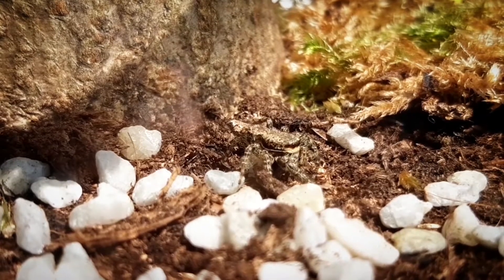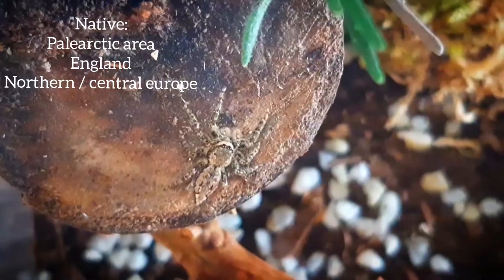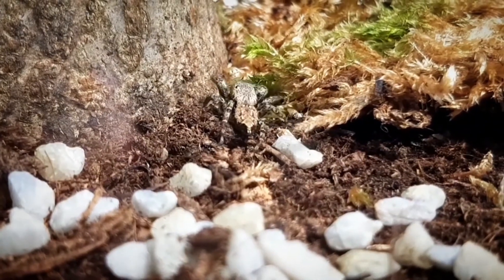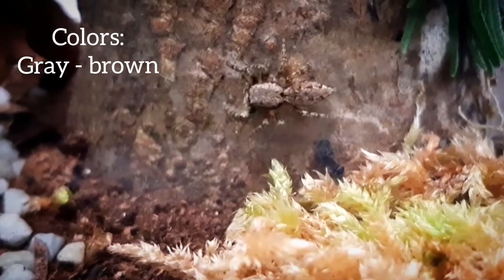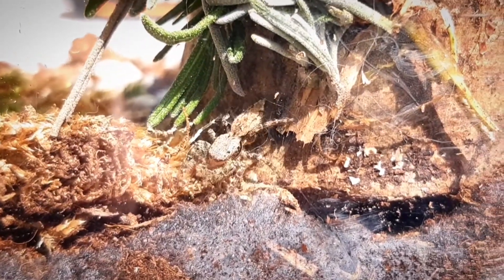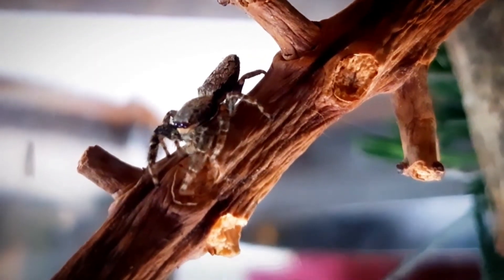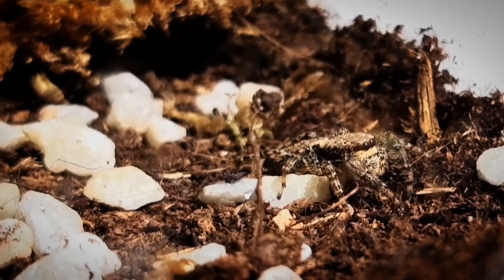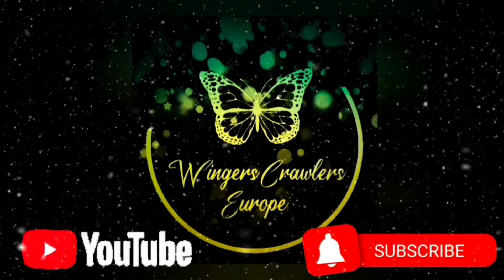Marpissa muscosa | Palearctic moss jumping spider | Information | Species Profile